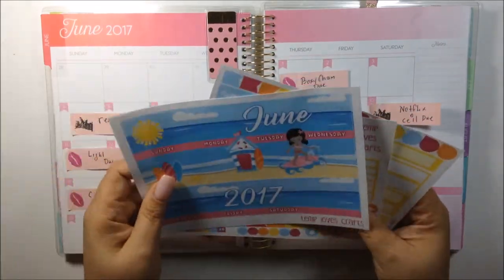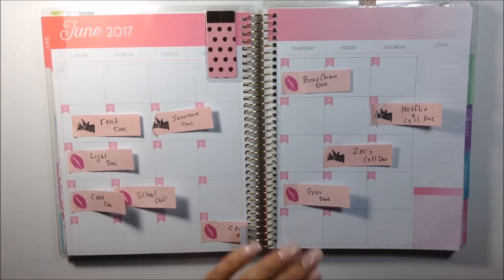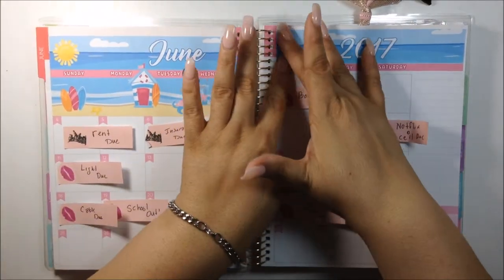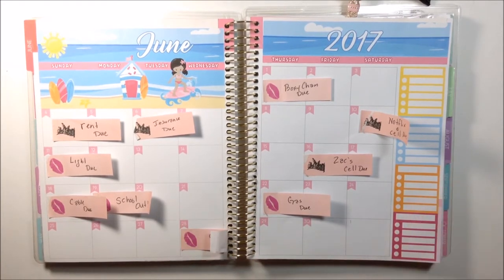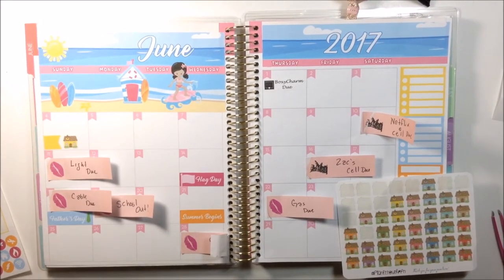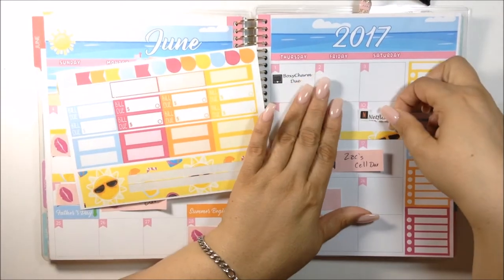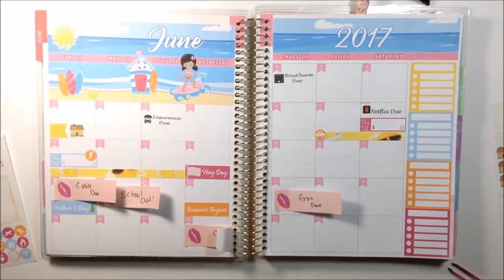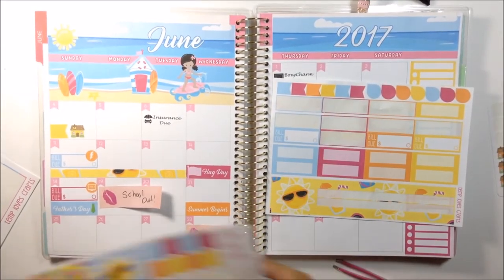June PWM Temp Loves Crafts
***CLOSED***
If you’re here early……HD is coming.  Hi My Loves!  Here is this month pwm. This will be the last monthly of THIS planner. Starting my new Recollection next month. With that being said, I'm giving away my July Monthly from Temp Loves Crafts. I would appreciate it so much.

2. Must Like This Video

Lighting Used:

Tripod Used: